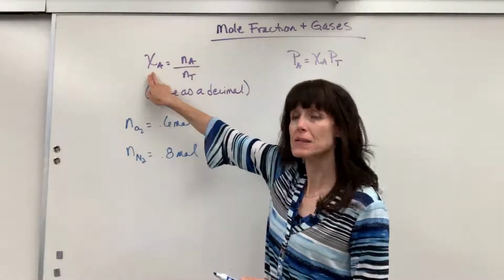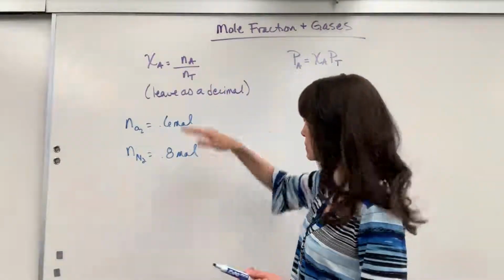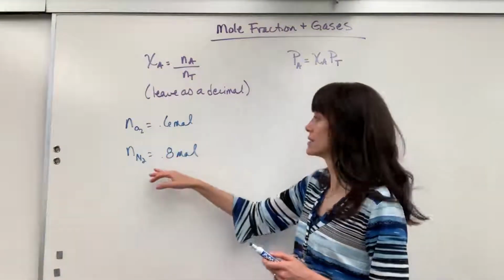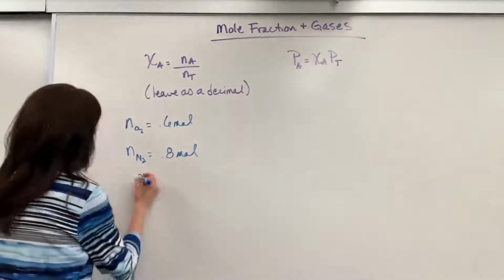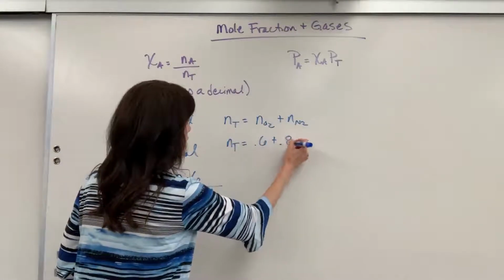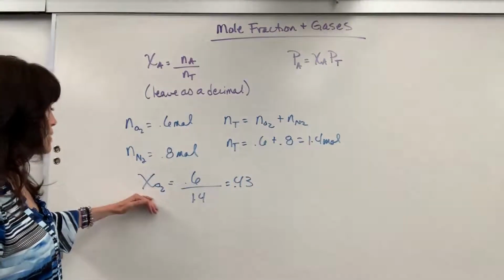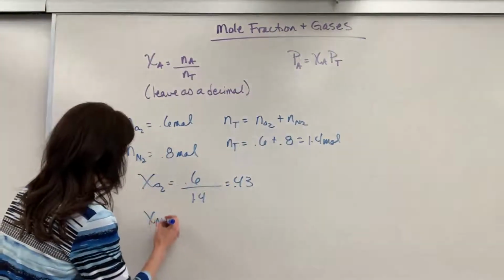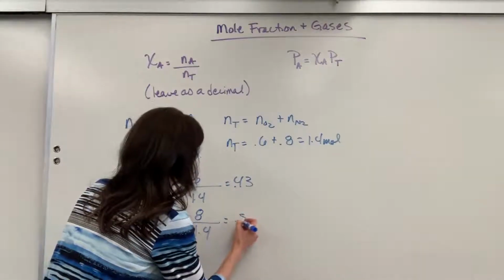Mole Fraction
Explanation and example how to calculate mole fraction.  The problem is a gas example.